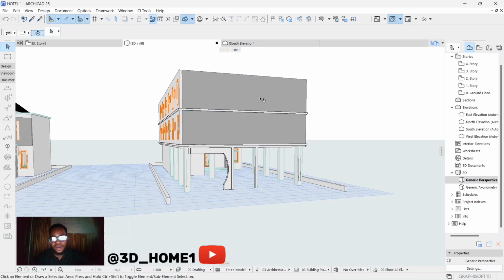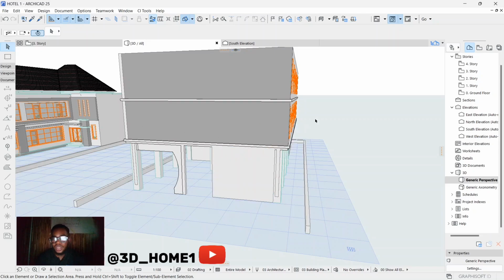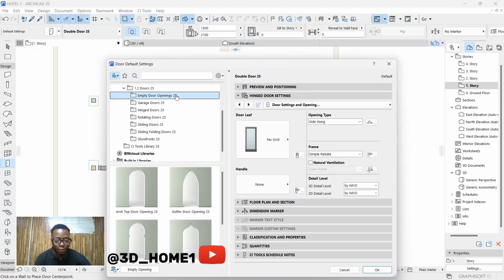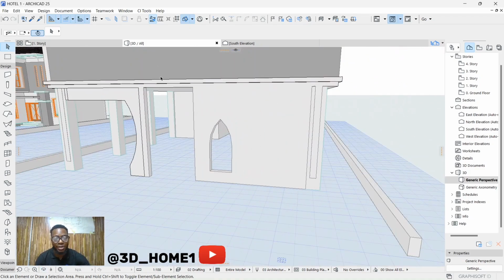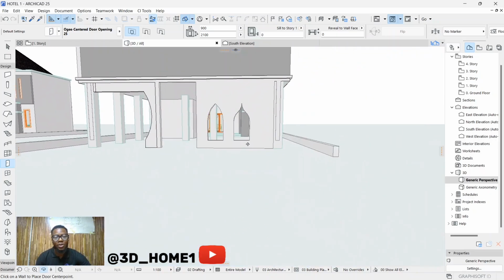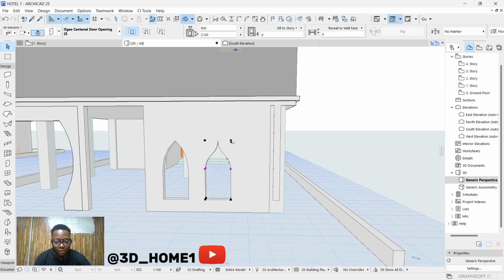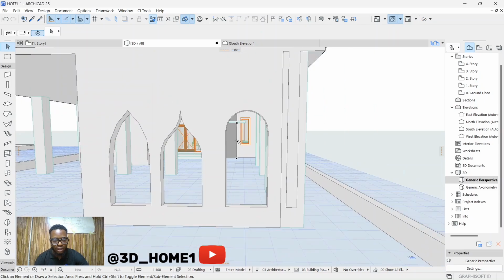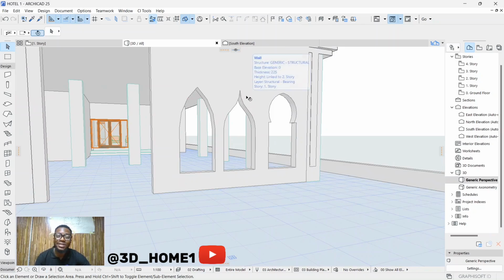How to model Various Arc in Archicad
Today I will be showing you how to model Various Arc types in Archicad within a short period of time